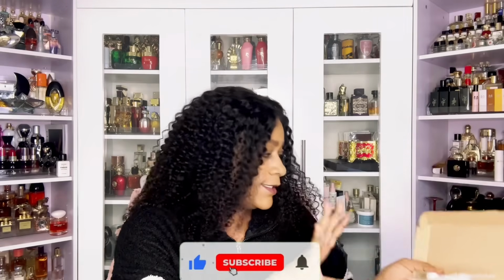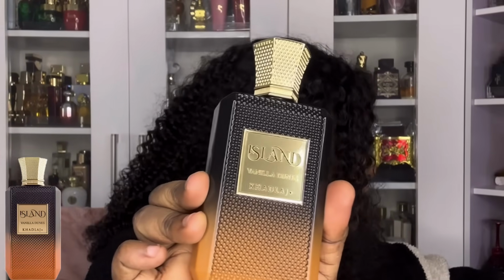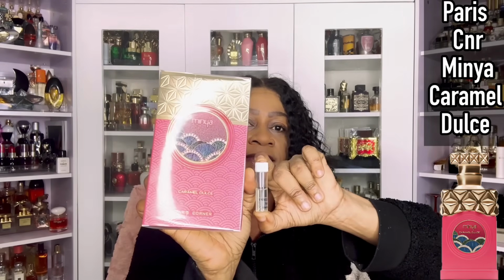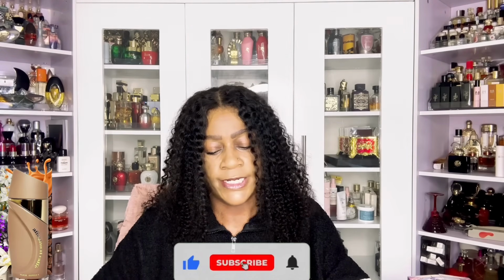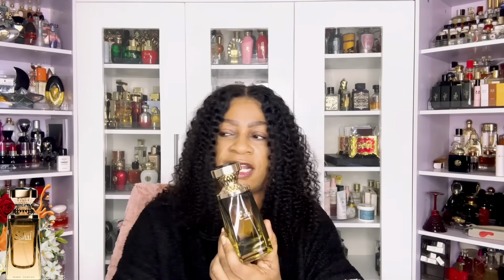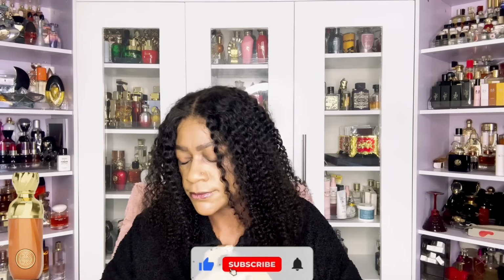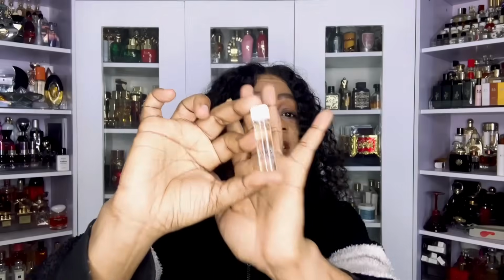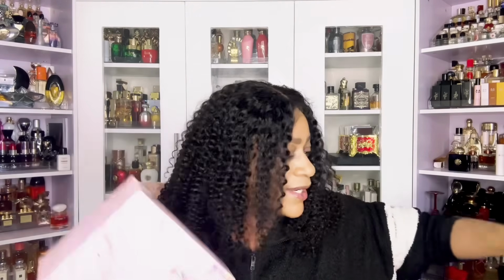Perfume Haul | Massive Perfume Haul | New Additions To My Perfume Collection